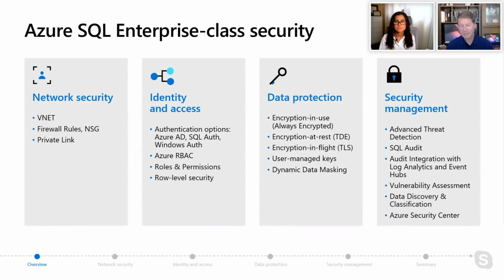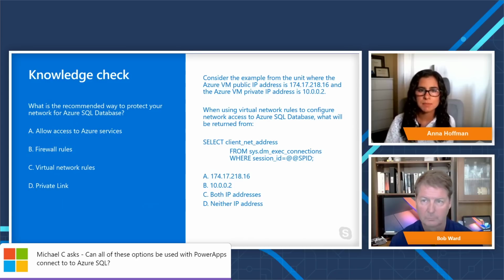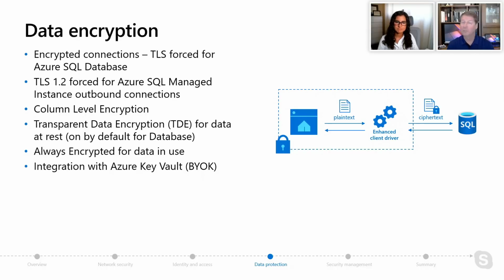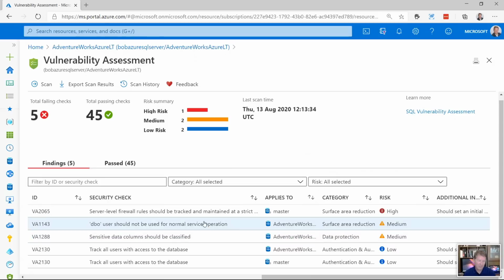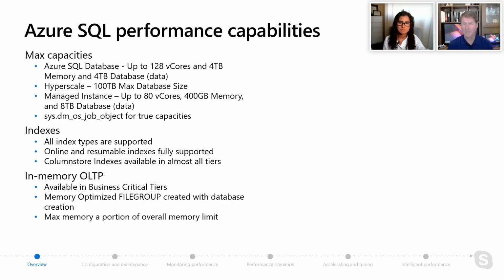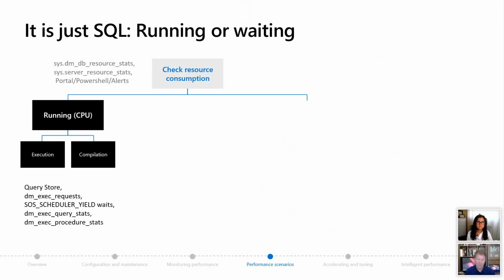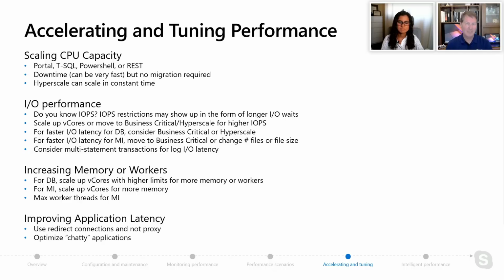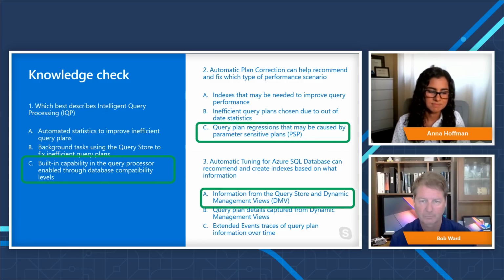Learn Live - Secure Azure SQL and Deliver Consistent Performance | Azure SQL Bootcamp (Session 2)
Ensuring security and compliance of your data is always a top priority. You’ll learn how to use Azure SQL to secure your data, how to configure logins and users, how to use tools and techniques for monitoring security, how to ensure your data meets industry and regulatory compliance standards, and how to leverage the extra benefits and intelligence that is only available in Azure. We’ll also cover some of the networking considerations for securing SQL.

You’ve also been responsible for getting your SQL fast, keeping it fast, and making it fast again when something is wrong. We’ll show you how to leverage your existing performance skills, processes, and tools and apply them to Azure SQL, including taking advantage of the intelligence in Azure to keep your database tuned.

5:00 Azure SQL Bootcamp Begins